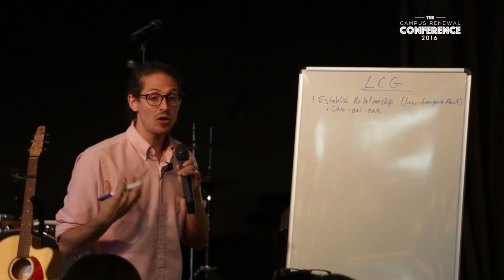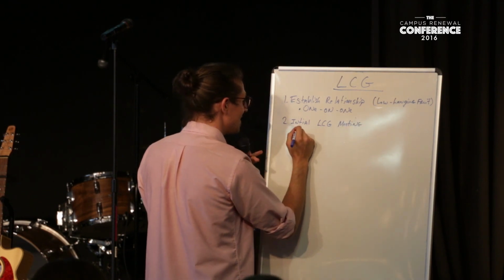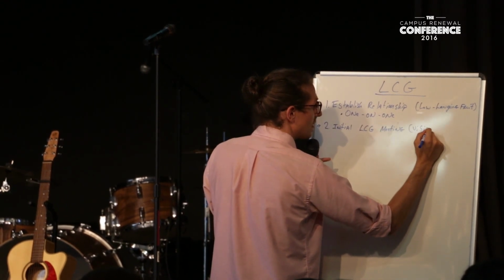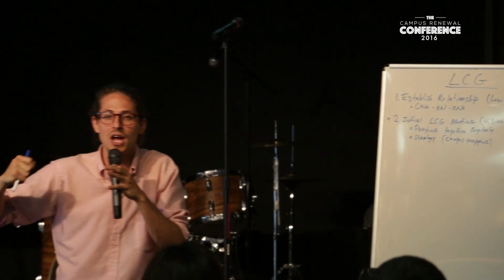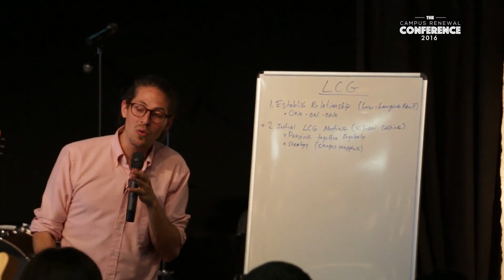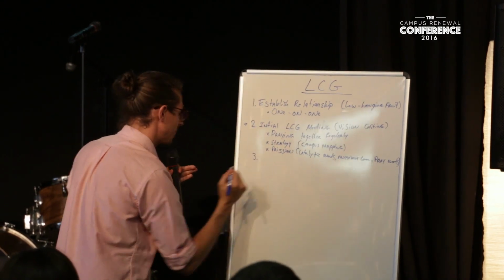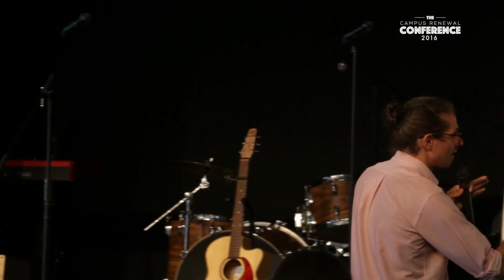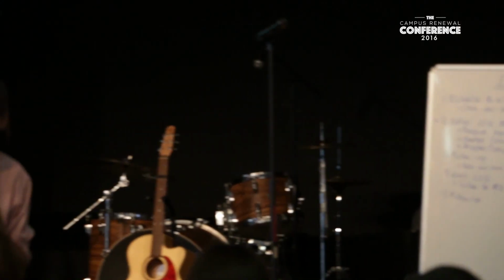Connecting Leaders - Kris Gamble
In this talk from the Campus Renewal Conference, Kris Gamble (director of Campus Renewal in the Atlanta Area) talks about how to practically unite ministry leaders on campus.